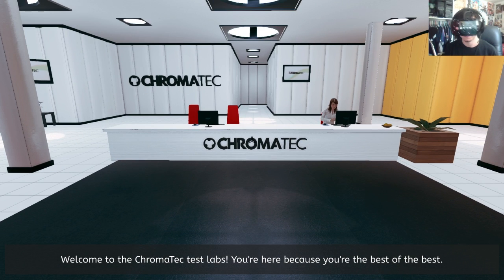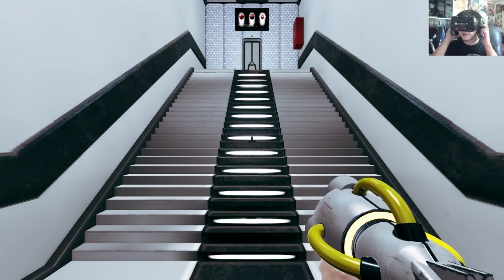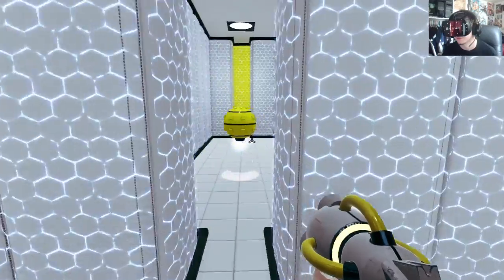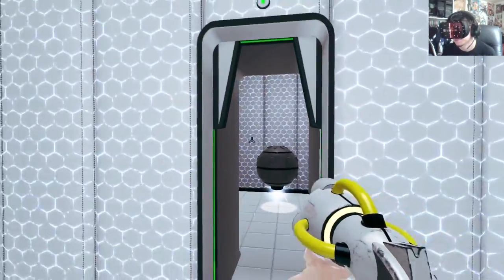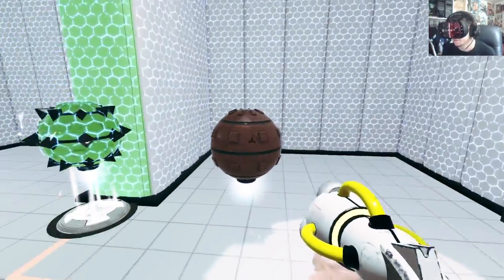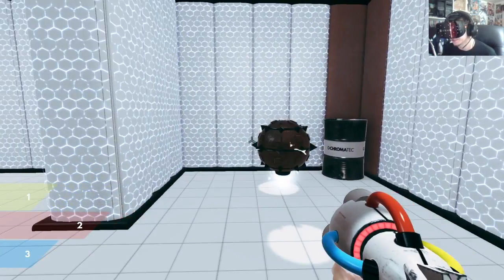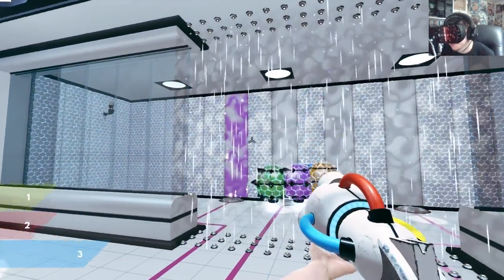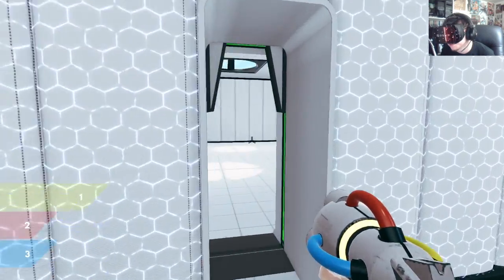ChromaGun Demo OSVR | Portal with Colors!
Its a pretty interesting design but it's kinda pointless to have the VR option. none the less it exists. So I played it.